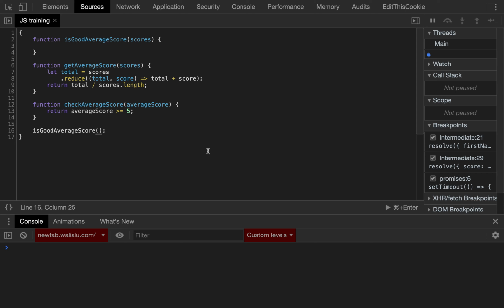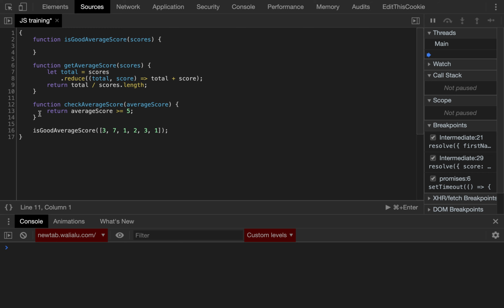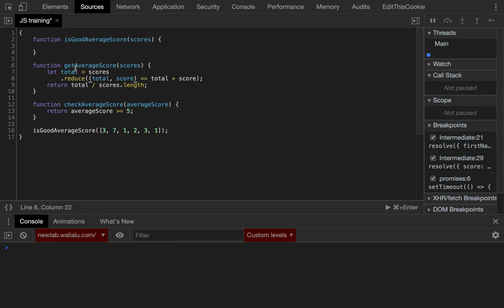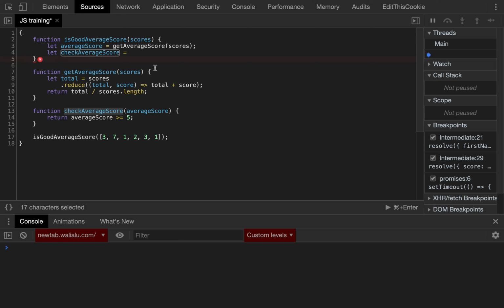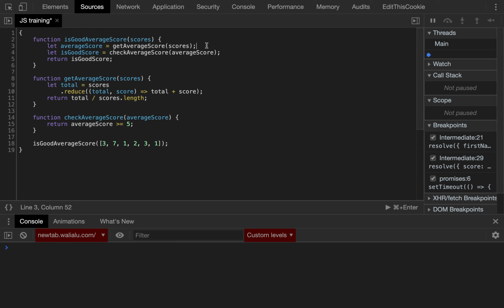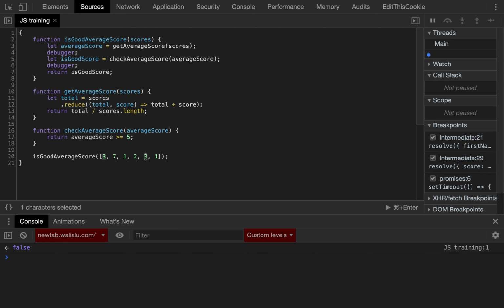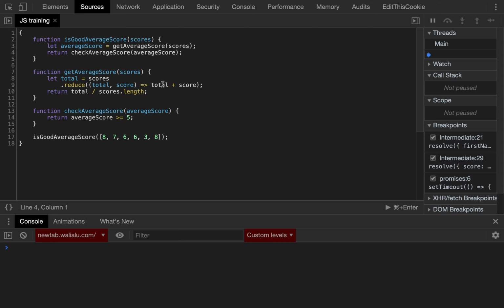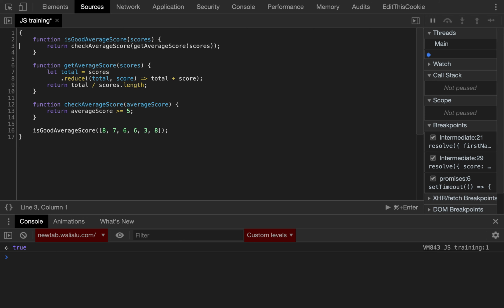JS Training - Beginner - Functions 4